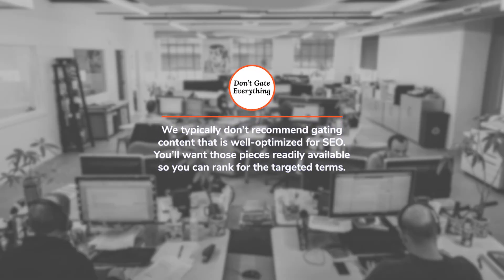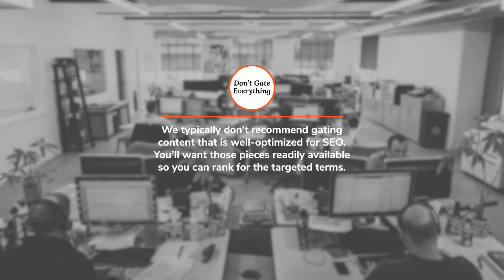What Is Gated Content? | Monday Marketing Minute by Oneupweb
Learn from SEO and content experts, Christina and Gill, all about gated content. Gauge whether or not you should gate your next piece of content.

00:25 – What is gated content?

00:43 – When NOT to gate content

00:55 – How to gate content and have good SEO

01:12 – Gated content best practices

01:40 – Next steps